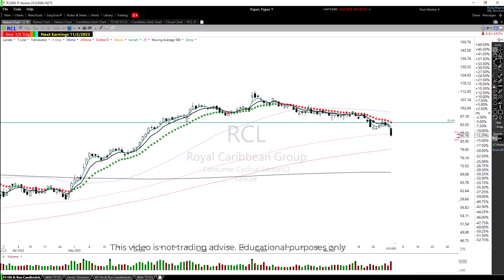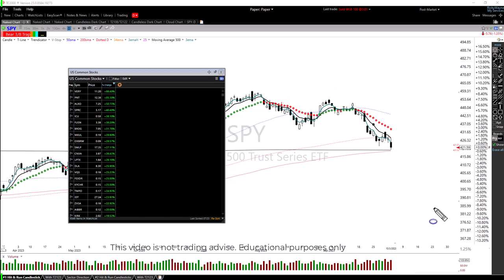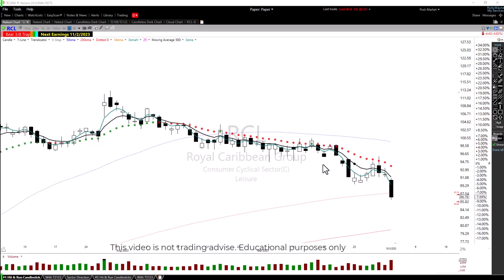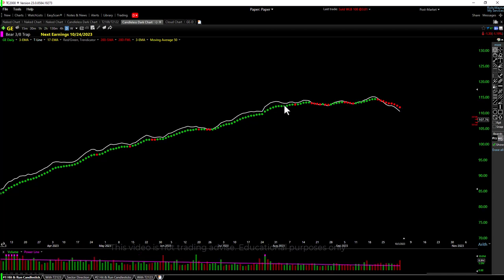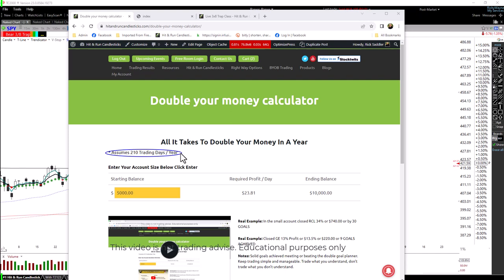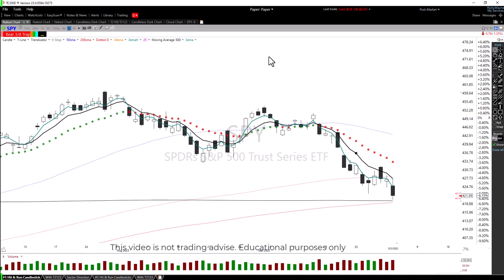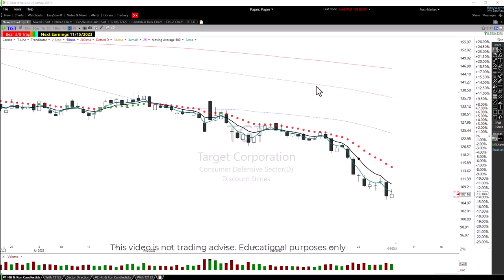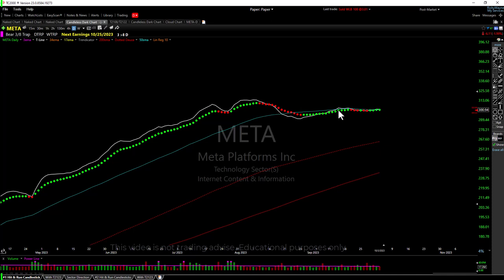1 TLine Strategy Worshop | 11-3-23 | Rick's Stock & Options VBlog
1 TLine Strategy Worshop  | 11-3-23 | Rick's Stock & Options VBlog